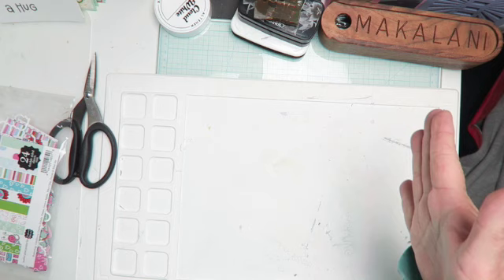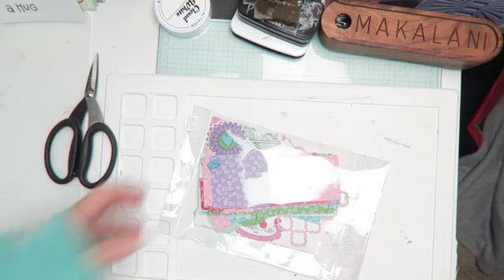CARDMAKING | With Love Collection | The Stamps of Life | Handmade DIY Card | Valentines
Mailing Address
Makaz Home